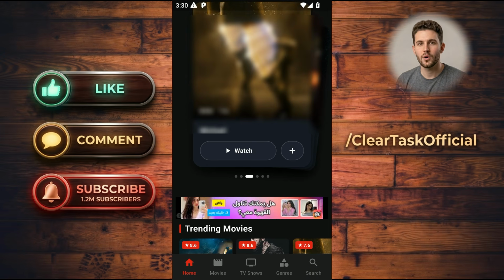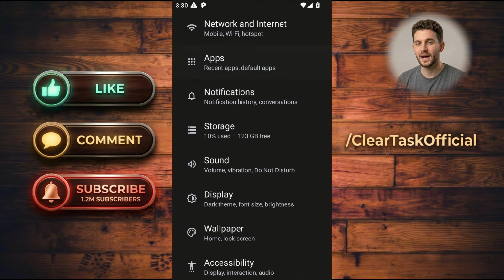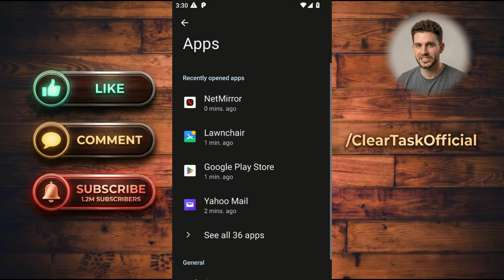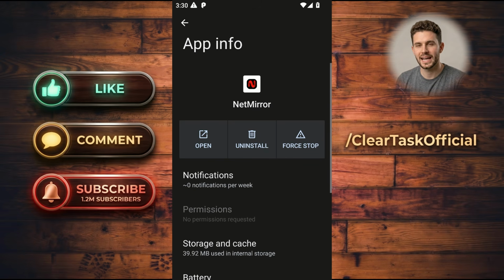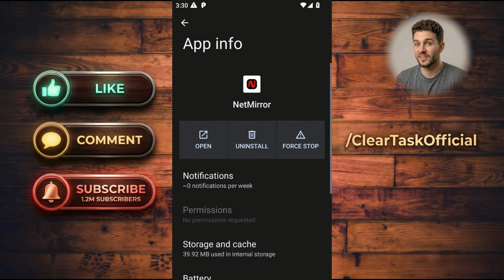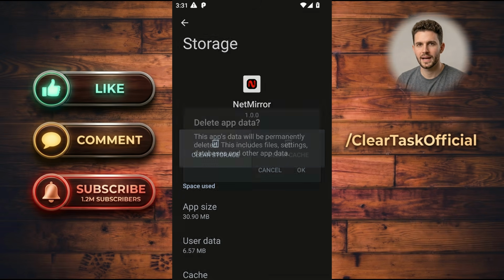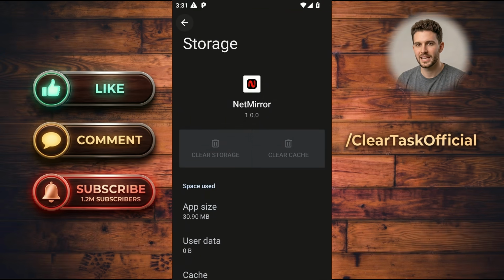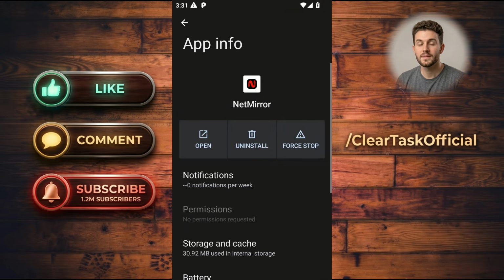How To Fix Netmirror Not Opening Problem (Quick & Easy Fix)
Is your Netmirror app stuck, crashing, or simply not opening? In this ClearTask tutorial, I will show you exactly how to fix the "Netmirror Not Opening" problem in just a few simple steps. This quick method will clear out corrupted data and get your app running smoothly again!

📱 What you will learn in this video:
• How to access your app settings correctly
• The difference between clearing cache and storage
• How to force stop a frozen application
• The quickest way to restore Netmirror to working condition

⚙️ Step-by-Step Summary:

1. Open your device Settings and navigate to Apps.
2. Find and select the Netmirror app.
3. Tap on Storage and Cache.
4. Clear both the Cache and Storage data.
5. Go back and tap Force Stop.
6. Open Netmirror—it should now work perfectly!